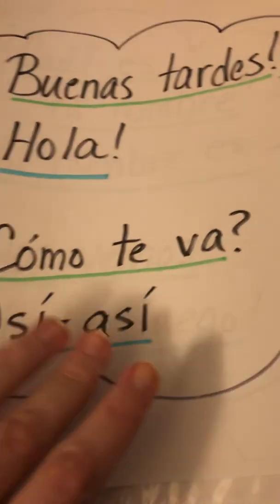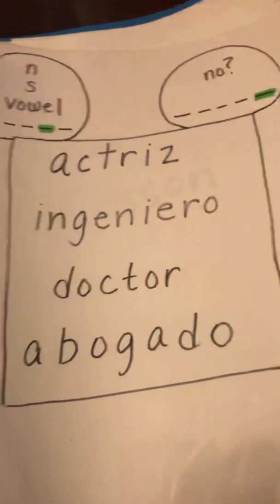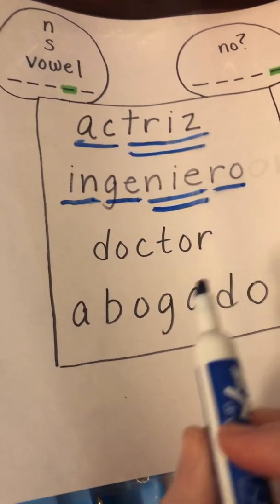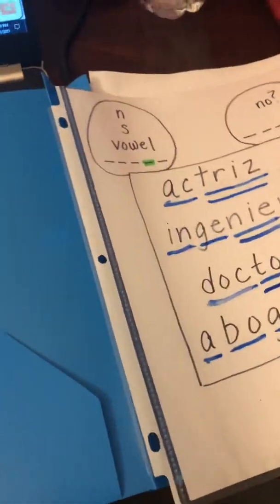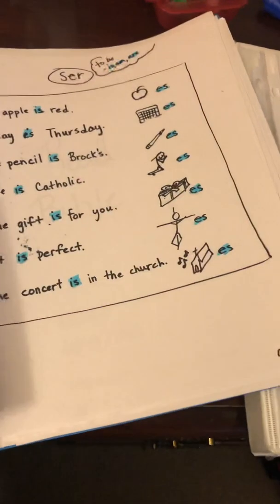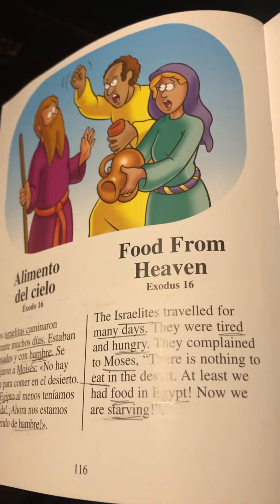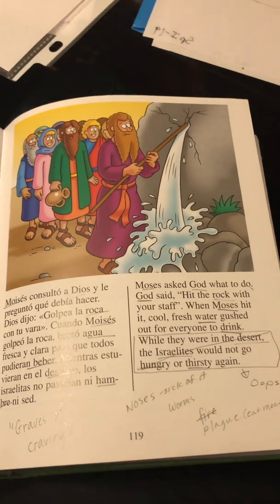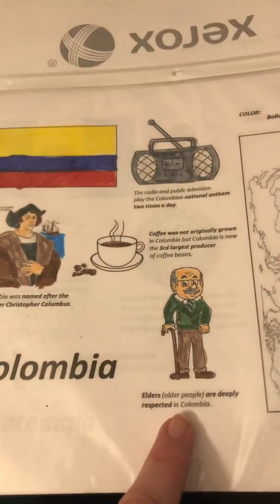Spanish I - Week 19 ser estar